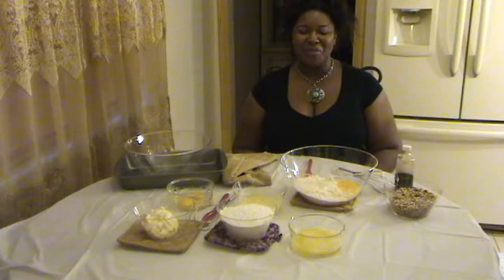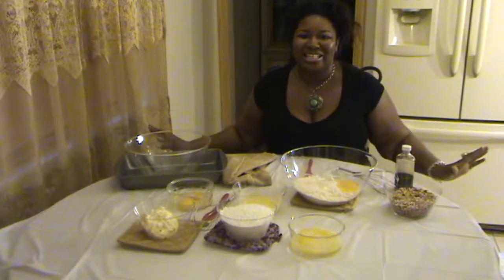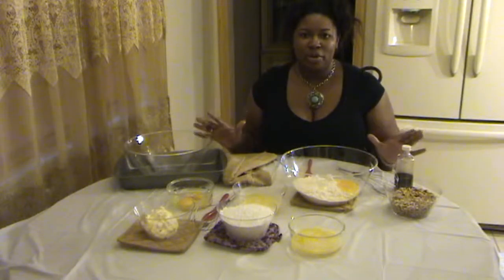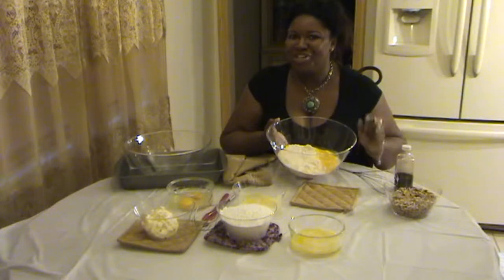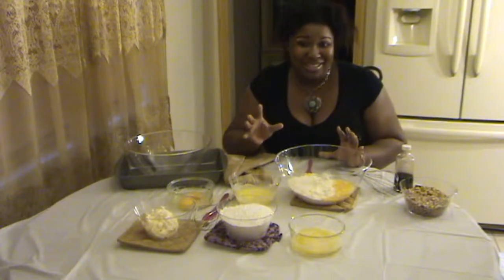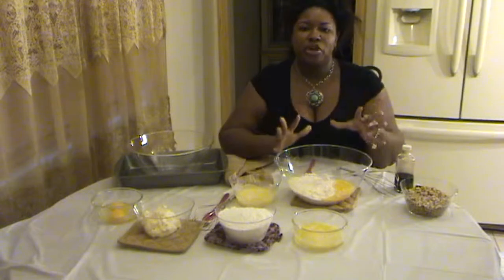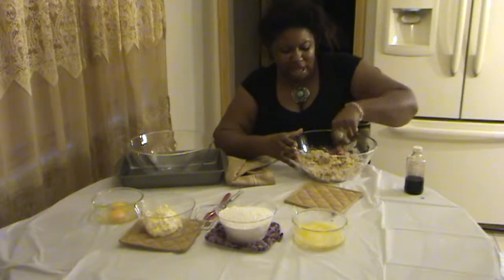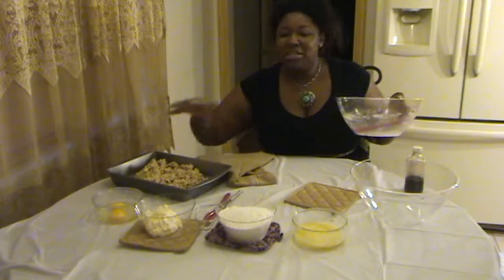Ooey Gooey Cake pt1 final.wmv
Part 1 of How to make an Ooey Gooey (or Chess) Cake...